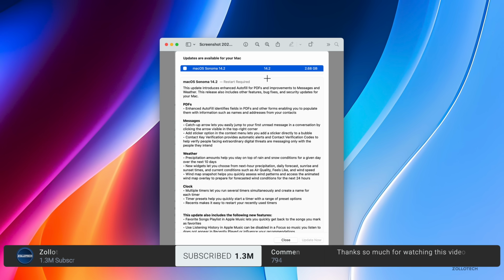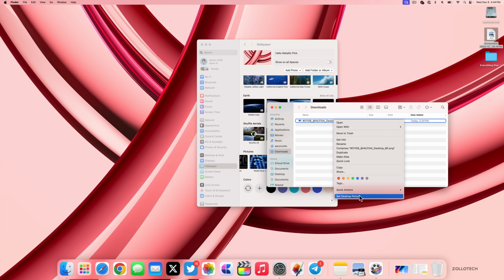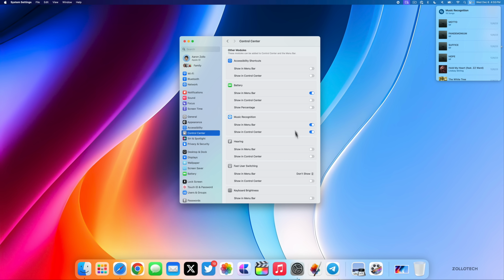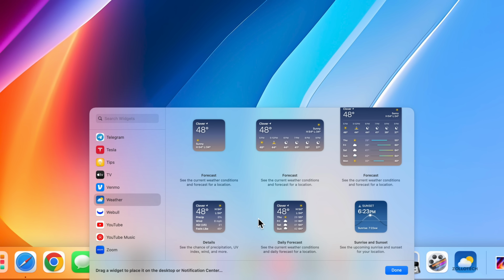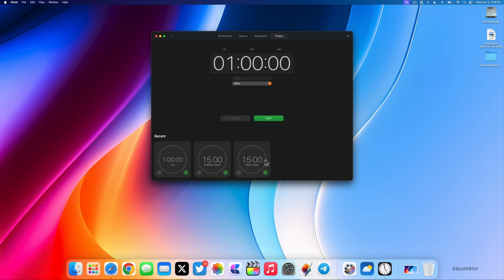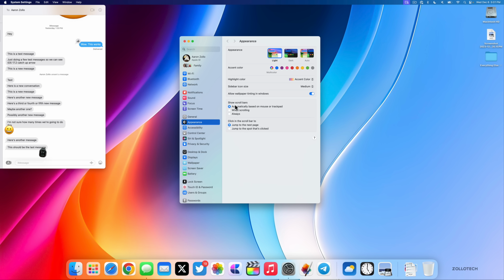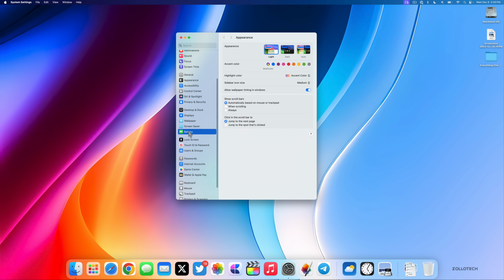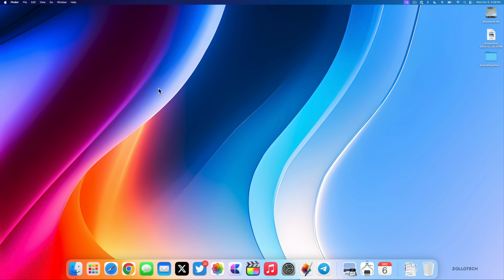MacOS Sonoma 14.2 RC Is Out! - What's New?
MacOS 14.2 RC or macOS Sonoma 14.2 GM has been released for developers and macOS 14.2 RC Public Beta as well. macOS 14.2 adds New Wallpaper, Weather and Clock Update, Music, bug fixes, but does not have the Journal App. In this video I go over everything new in macOS 14.2 RC using the 14-inch M1 Max MacBook Pro.

Apple also released iOS 17.2 RC, iPadOS 17.2 RC, tvOS 17.2 RC, watchOS 10.2 RC and HomePodOS 17.2 RC.

*Chapters*
00:00 - Everything New
00:12 - Size and Apple Releases
00:27 - Build Number
00:47 - New Features, Changes and Updates
07:03 - Bug Fixes
07:21 - Performance
07:36 - Battery
08:15 - Security Updates
08:27 - macOS 14.2 Release
08:46 - Conclusion